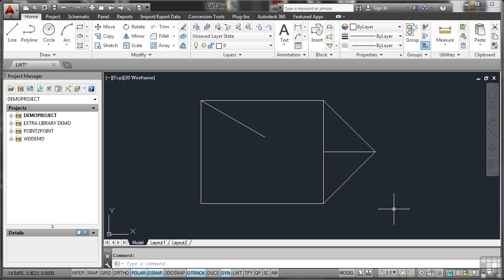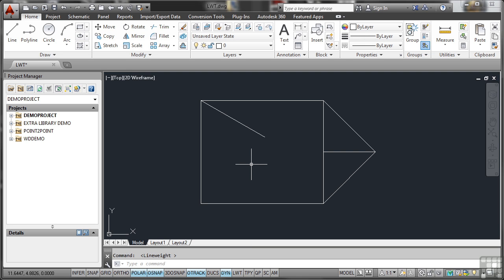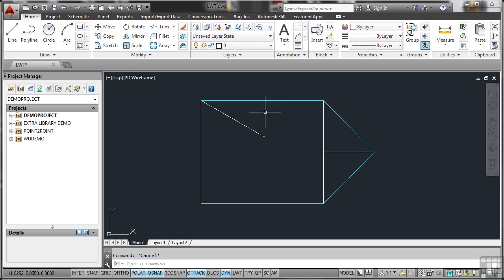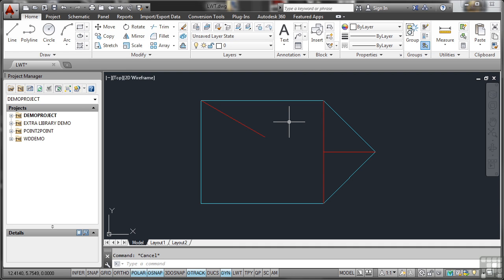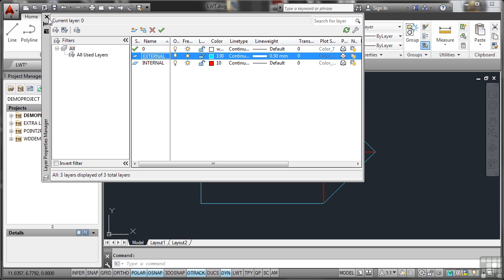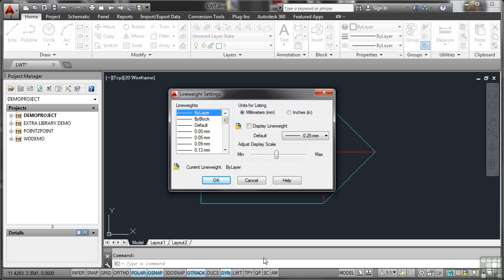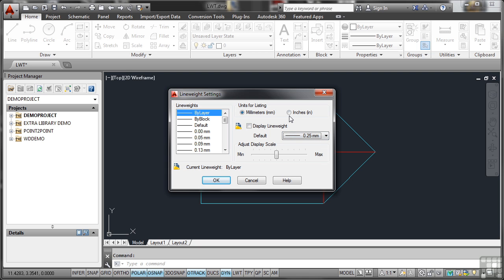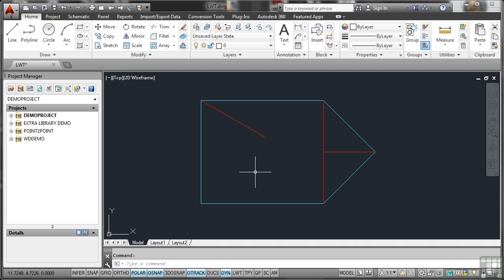Autocad electrical session 3 11||AutocadElectrical2014